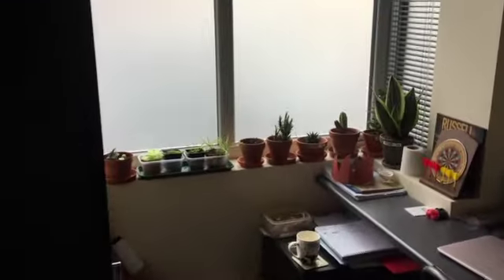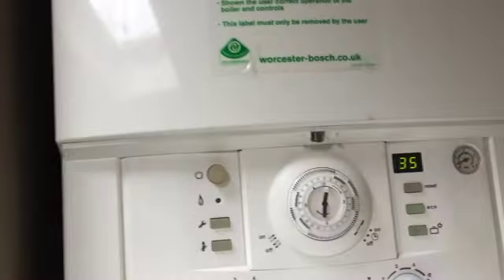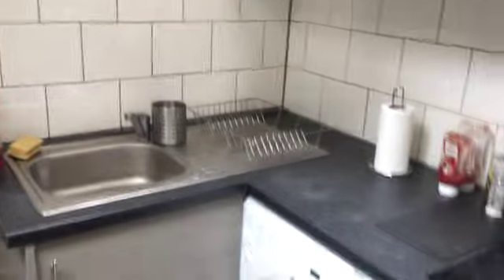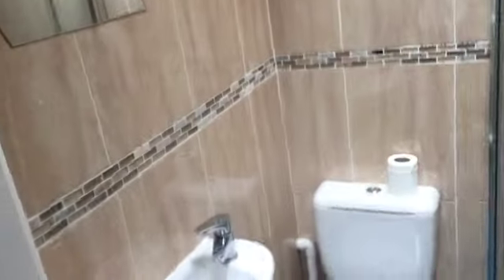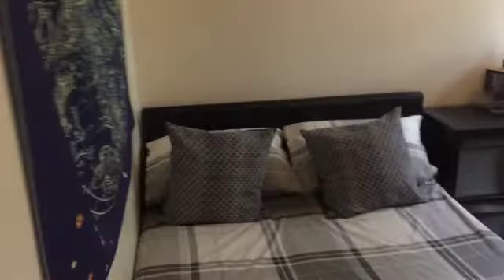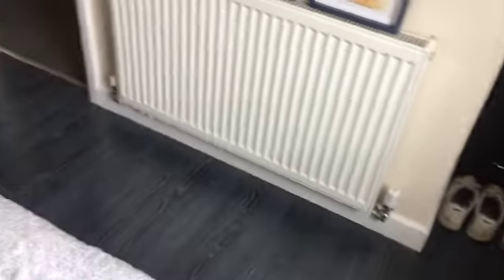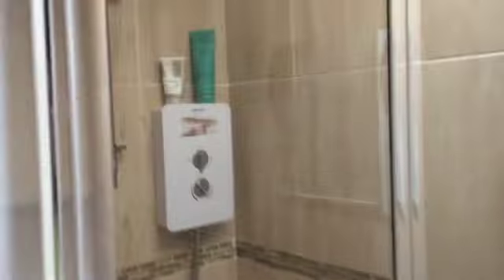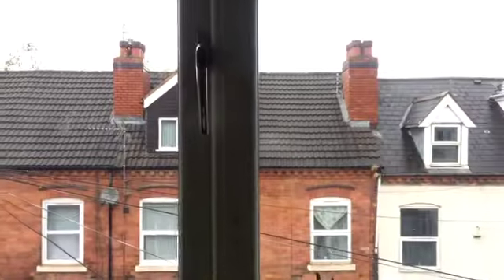(15515) George Road, Selly Oak, Birmingham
A fantastic 6-bedroom property located just a stone's throw from Birmingham University and local shops and amenities. Available to a group of 6 or to individuals for the academic year 20/21.

The property boasts an amazing and bright open-plan living room and kitchen area with modern leather sofas, a breakfast bar, and large flat-screen TV - plenty of space for you and your housemates to socialise, study and binge-watch Netflix. You also get a washing machine and a dishwasher, so no arguments over washing up required.

The house has 6 good-sized double bedrooms, two full bathrooms and 1 additional toilet. All bedrooms come equipped with double bed, wardrobe, desk, chair and a chest of drawers.

Located in a cul-de-sac just off the main Bristol Road, this property is a 5 to 10-minute walk from the University gates, and a 2-minute walk from Aldi supermarket.

This property is brilliantly priced for a house of its size and location. Not to mention it's all bills included! Gas, electricity, water, TV licence and super-fast broadband are all included in the weekly cost of this property.